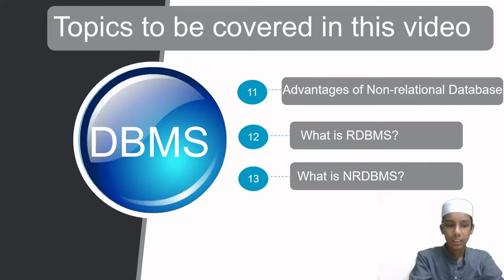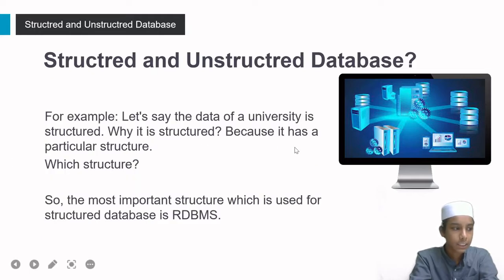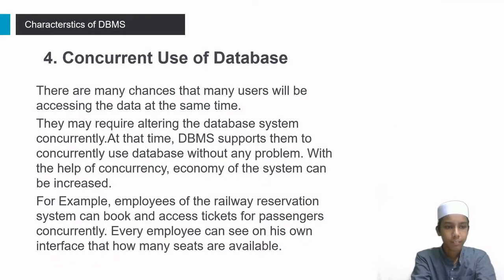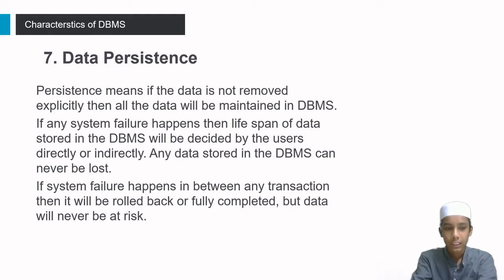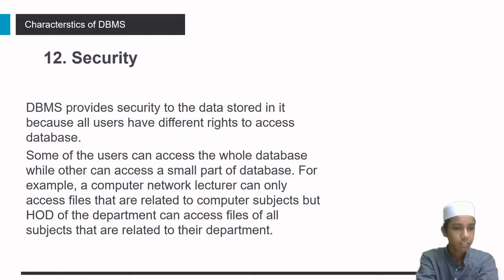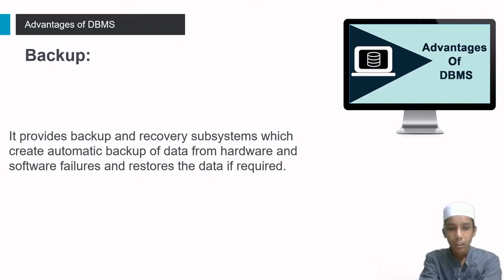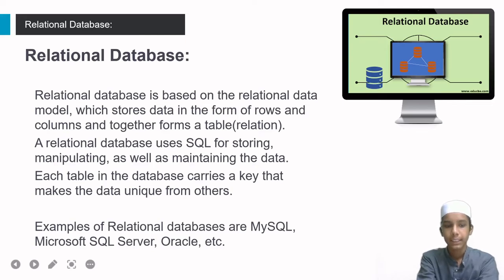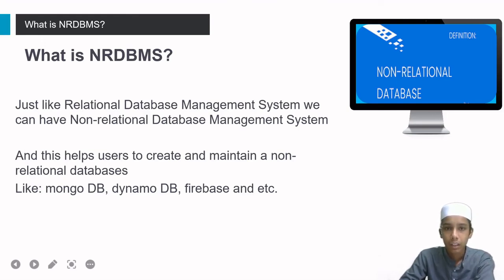Introduction to DBMS, RDBMS, NRDBMS - SQL tutorial - Part - 1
In this video we are going to talk about Introduction to DBMS which is Database Management System, RDBMS, NRDBMS.
I will be starting DBMS from the very low level.

So, in this video at 10:54 i have talked about Traditional File Management system which i have not talked in detailed.

You can learn more about Traditional file management system